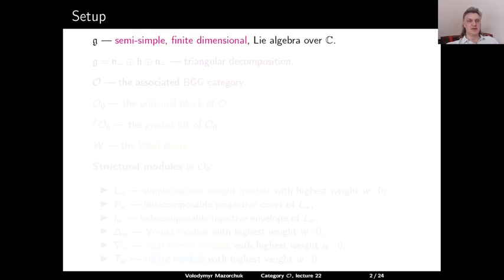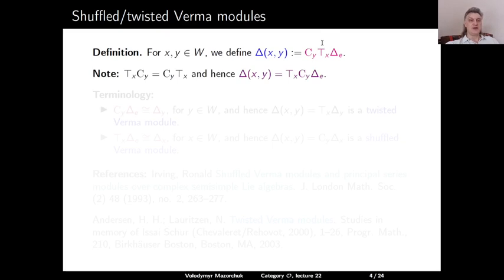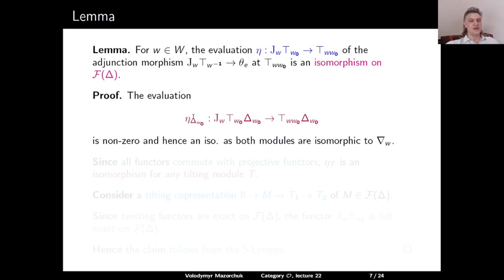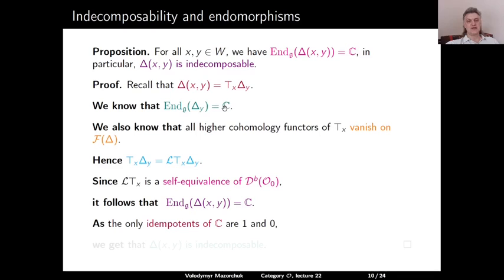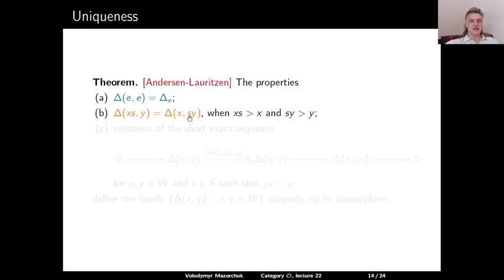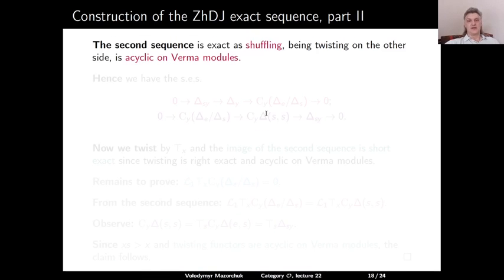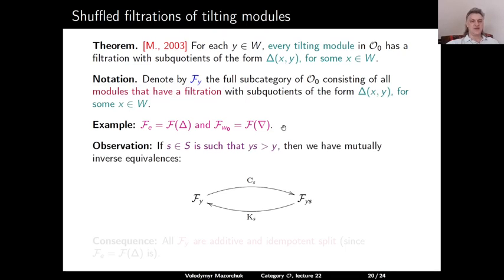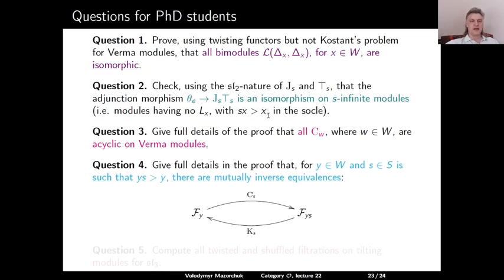Category O. Lecture 22: twisted/shuffled Verma modules (by Walter Mazorchuk)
Category O
Lecture 22: twisted/shuffled Verma modules